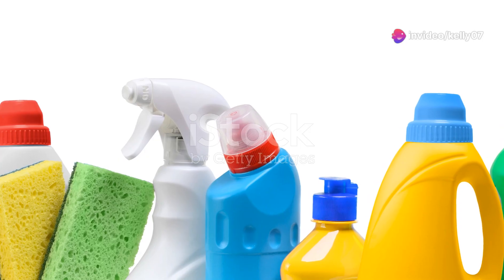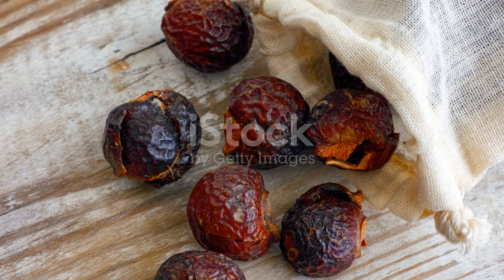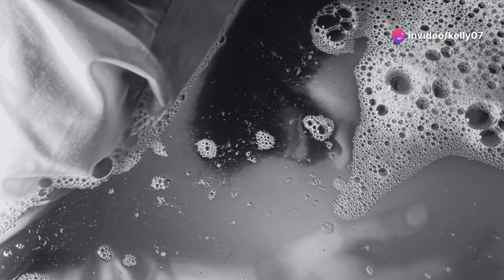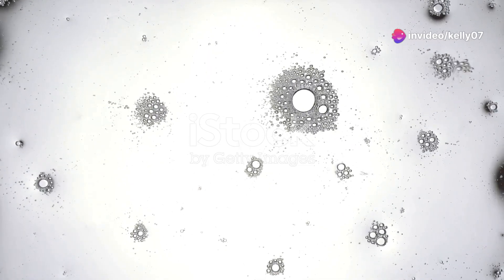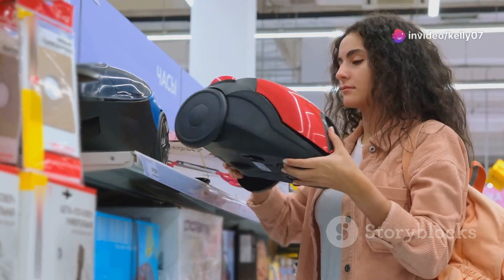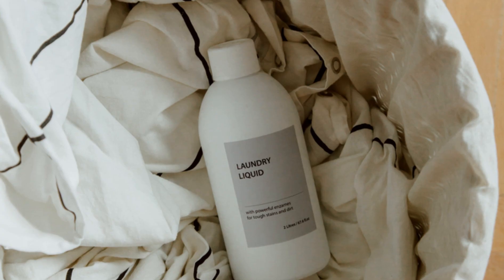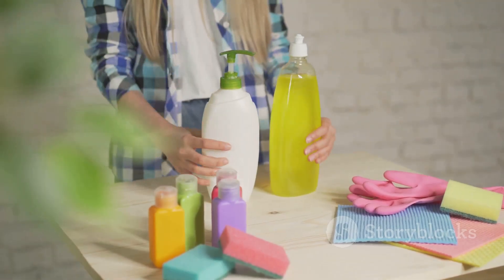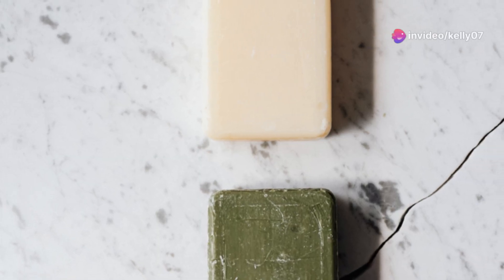Soapy vs Soapless Detergents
T.G.H.S  CSEC Science Series presents:  Soapy versus Soapless Detergent:  for CSEC Integrated Science and Chemistry.

Welcome to our comprehensive guide on the differences between soapy (soap) and soapless detergents!

 In this video, we'll explore:

🧼 Soapy Detergents (Soaps):

Made from natural fats and oils
How they clean: Emulsifying oils and dirt
Environmental impact and biodegradability
🧽 Soapless Detergents (Synthetic Detergents):

Made from synthetic chemicals
How they clean: Reducing water's surface tension
Biodegradable vs. non-biodegradable detergents
Environmental considerations
🌍 Environmental Effects:

The impact of detergents on ecosystems
Why biodegradability matters
🧪 Oxidizing Agents in Laundering:

Common agents like hydrogen peroxide, sodium percarbonate, and sodium perborate
Their role in stain removal and disinfection
Environmental impacts of oxidizing agents
Join us to learn about the science behind your everyday cleaning products and make more informed, eco-friendly choices!

Timestamps:
0:00 Introduction
1:20 What are Soapy Detergents?
3:45 What are Soapless Detergents?
6:10 Environmental Impact of Soapy vs. Soapless Detergents
9:00 Biodegradable vs. Non-Biodegradable Detergents
11:30 Oxidizing Agents in Laundering
14:00 Conclusion and Eco-Friendly Tips